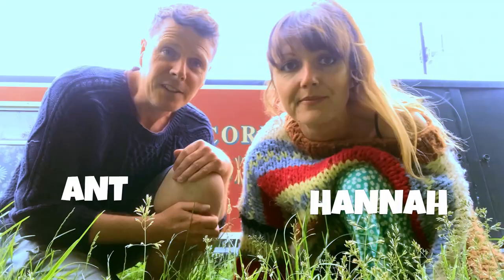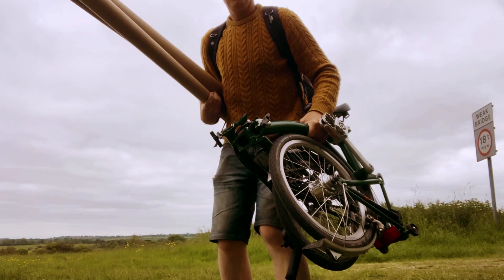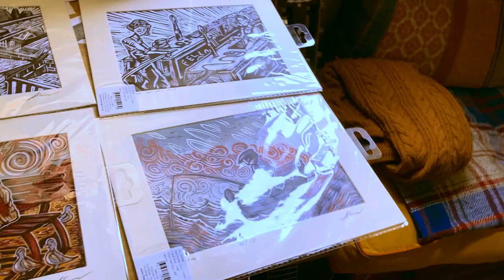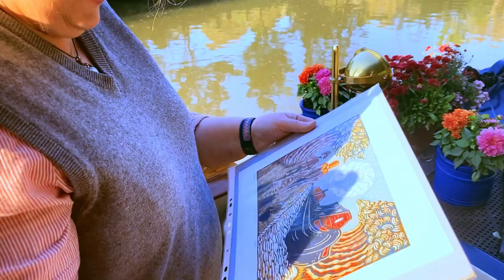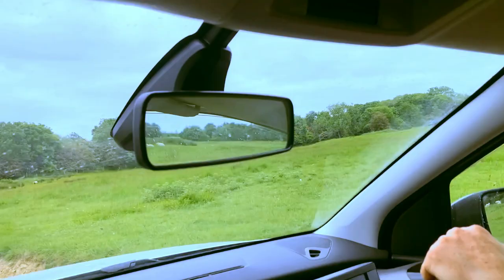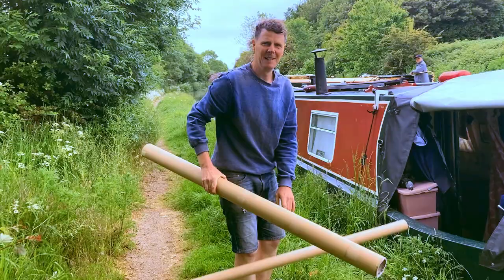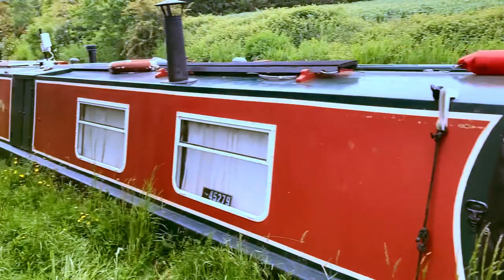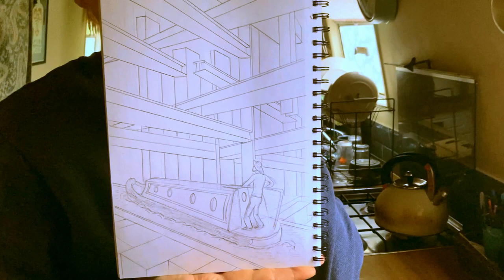A day in the life of a NARROWBOAT artist (Making a living on the move)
Welcome to Art in the corridor !

We are Ant, Hannah and Mabel the pup, full time artists living and working from our narrowboat home "The corridor" We have spent the last 8 years exploring the rivers and canals and the last two making and selling art from the boat.

On this weeks episode we'll take you through one of our working days as a narrowboat artist, Believe it or not its not all sitting around painting and carving lino, in fact a lot of our time is spent doing the bits in between

This weeks opening track comes from the fantastic "Lost Tuesday society"